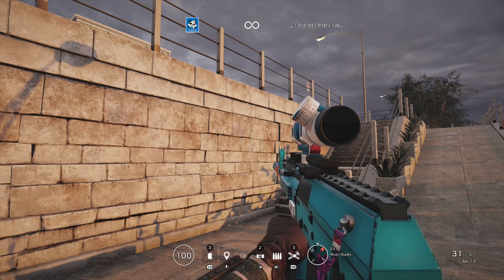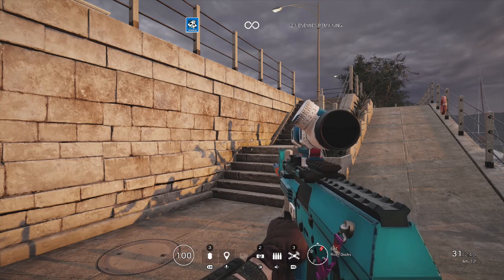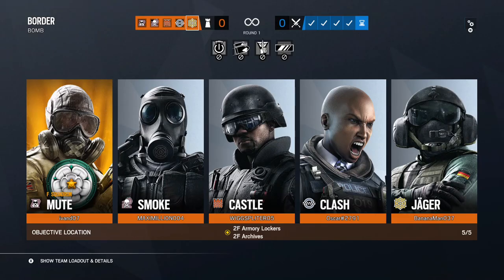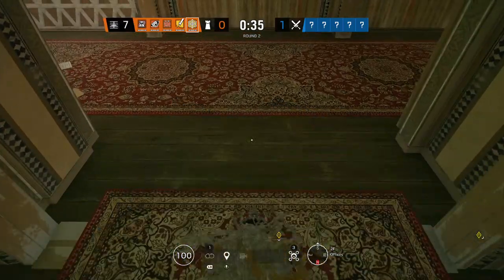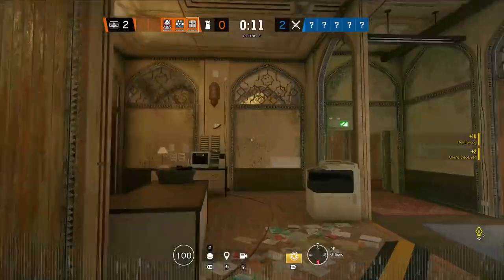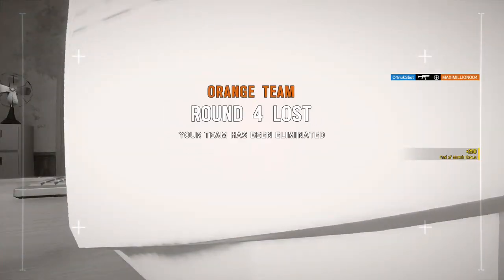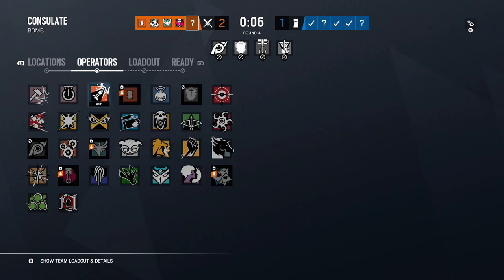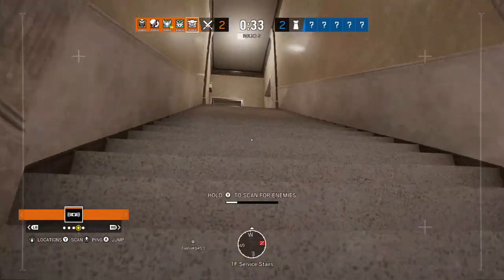Using Macie Jay's Settings And Sensitivity On Console Xbox/PS4 | Rainbow Six Siege Champion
In this Rainbow Six Siege best settings and sensitivity video, I use Macie Jay sens, settings and sensitivity on console Xbox Series X, PS4, PS5. I'll show you how to convert Macie Jay sens on console controller. I also test out Macie Jay best settings and sensitivity on console PS4 Xbox in an R6 Champion Ranked game.

Smoothy's Sensitivity

Horizontal - 65
Vertical - 35

ADS (Advanced)
1.0x - 20
1.5x - 32
2.0x - 32
2.5x - 33
3.0x - 33
4.0x - 33
5.0x - 33
12.0x - 50

Tom Clancy's Rainbow Six Siege is an online tactical shooter video game developed by Ubisoft Montreal and published by Ubisoft. It was released worldwide for Microsoft Windows, PlayStation 4, and Xbox One on December 1, 2015. It is also set to be released for PlayStation 5 and Xbox Series X.